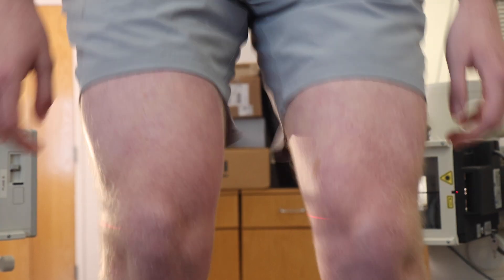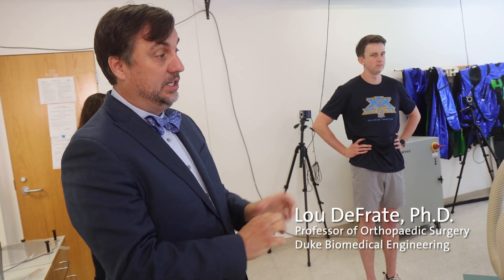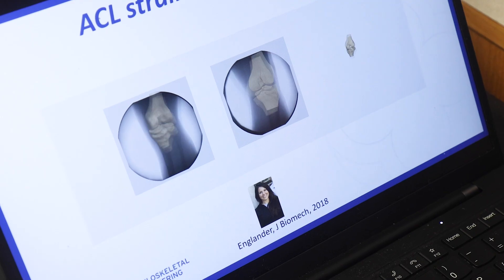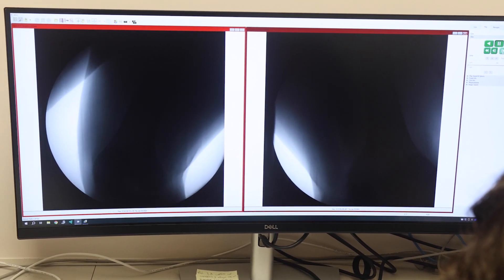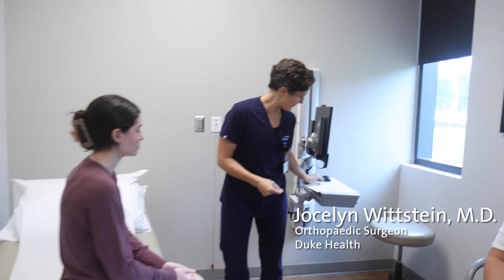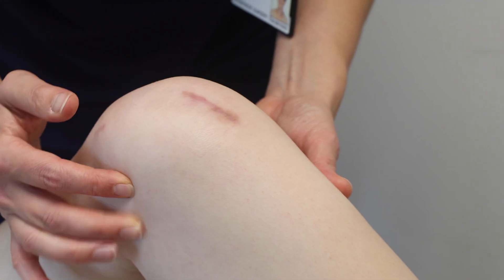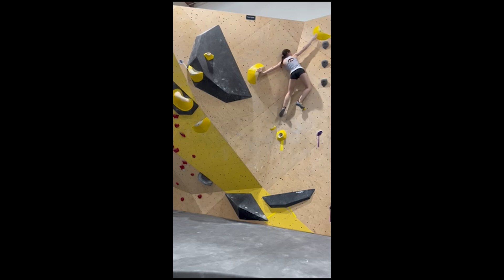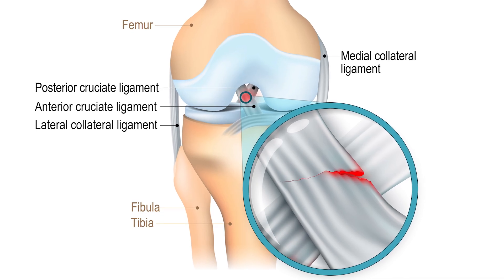Duke receives NIH grant for Anterior Cruciate Ligament (ACL) injury research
Duke researchers, led by Professor of Orthopaedic Surgery Lou DeFrate, received a $3.9 million grant from the National Institutes of Health to study anterior cruciate ligament (ACL) injuries.

About 200 adult participants under the age of 40 will participate in an upcoming study to assess the impact of specific motions within the knee as they relate to the ACL and how it functions.